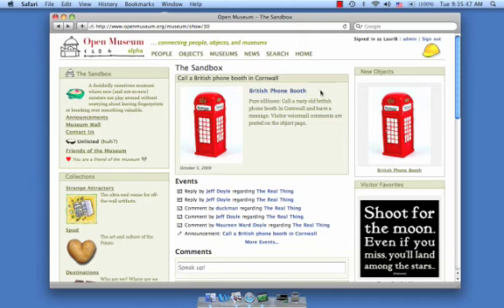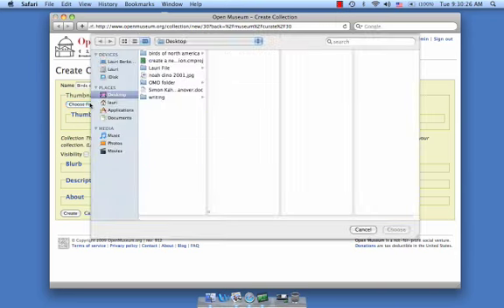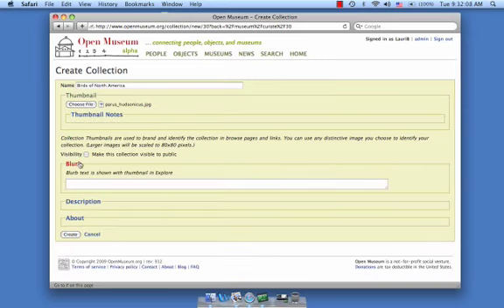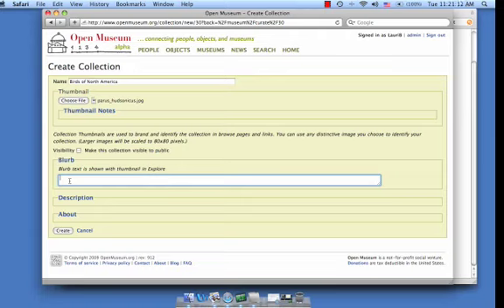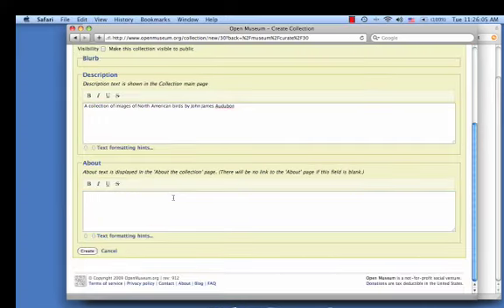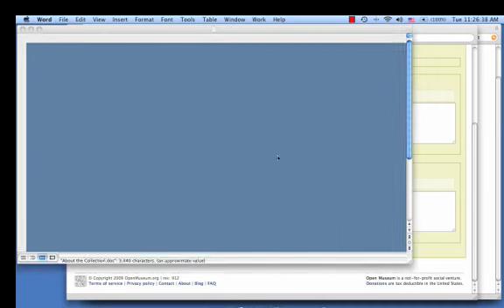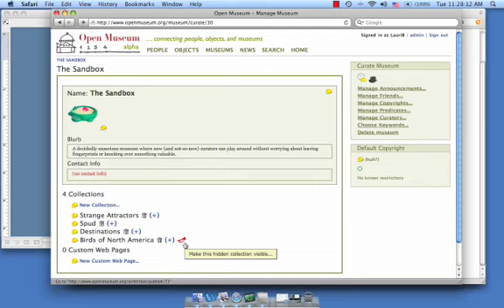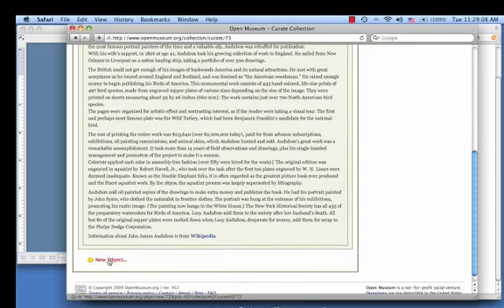Open Museum shows you how to create a new collection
A tutorial on how to create a new collection on Open Museum